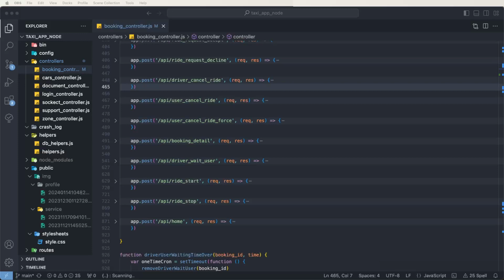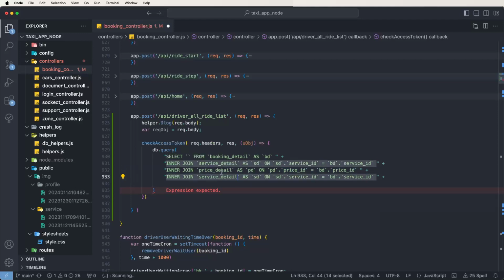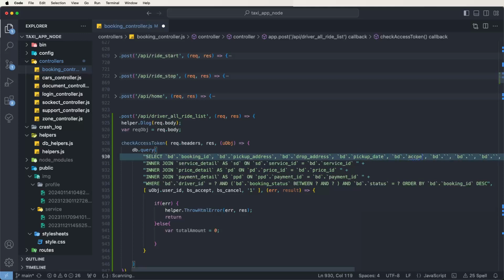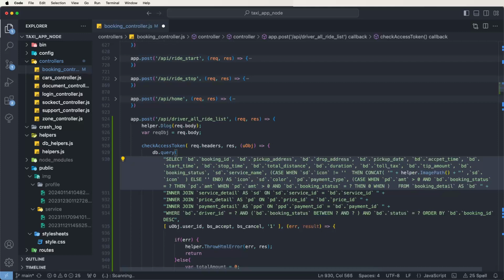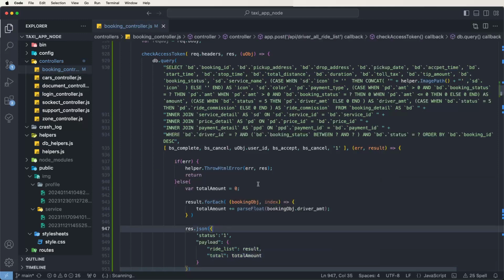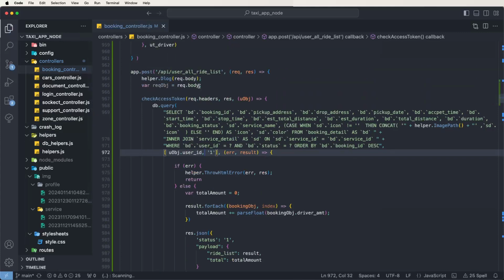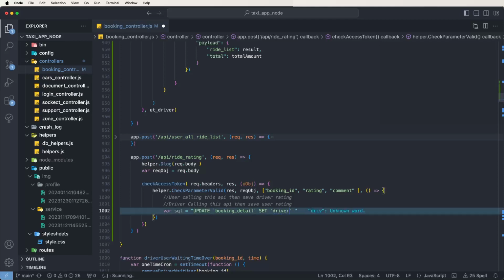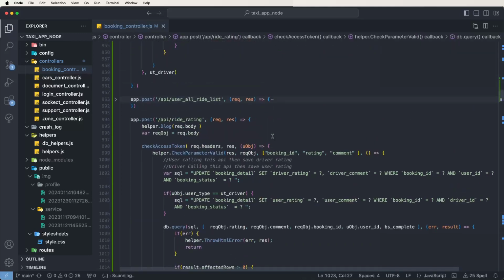#40 Drivers & Users All Rides List & Ride Rating & Review REST API for Apps Node.js Express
🚖 Dive into this comprehensive Node.js Express tutorial to learn how to create REST APIs for retrieving all rides lists and enabling ride rating/review functionality in user and driver apps! Enhance your taxi service app with these essential features for better user engagement and driver performance tracking.

📝 Highlights:

-All Rides List API: Develop REST APIs to fetch all past rides for users and drivers, providing comprehensive ride history details.
-Ride Rating/Review Functionality: Implement APIs for users to rate and review completed rides, allowing drivers to receive feedback and improve service quality.
-Enhanced User Engagement: Enable users to view their ride history and provide feedback, enhancing overall app engagement and user satisfaction.
-Driver Performance Tracking: Empower drivers to track their performance through user ratings and reviews, facilitating continuous improvement.

🔍 What's Covered:

-Setting up REST APIs for All Rides List Retrieval
-Implementing APIs for Ride Rating and Review Submission
-Integrating Feedback Mechanisms for User Engagement
-Enabling Driver Performance Tracking with User Ratings

🖥️ Features:
This tutorial provides step-by-step guidance on creating REST APIs for all rides list retrieval and ride rating/review functionality in Node.js Express, enhancing user engagement and driver performance tracking in taxi service apps.